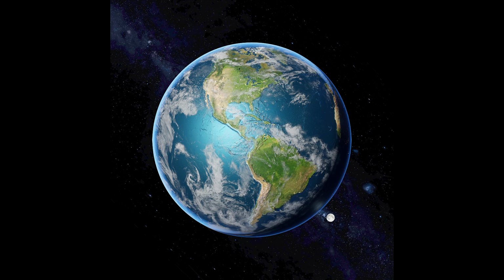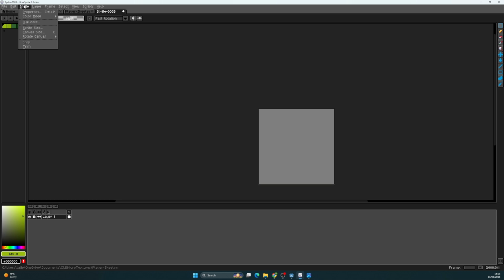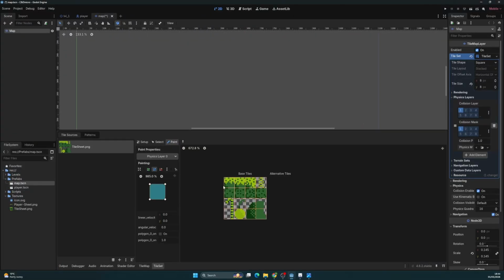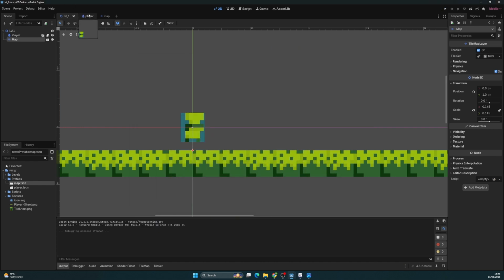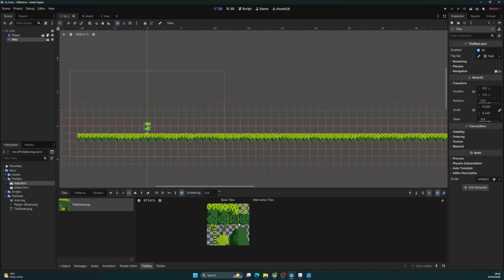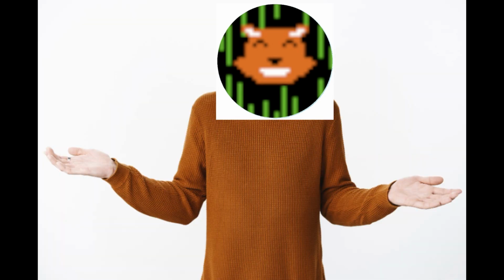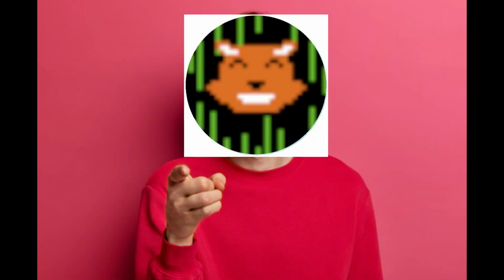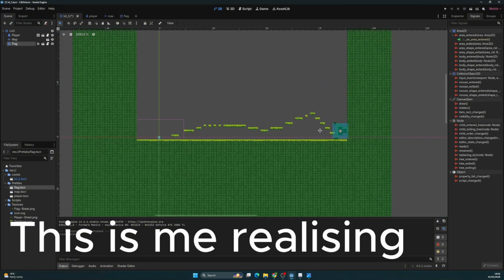Making the first level of my game 100x better. (Cakes & Dragons Micro) #1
In this video i make the first level of my game, Cakes & Dragons Micro, A gameboy inspired game of my platformer Cakes & Dragons!

Music was made by ‪@PandaBeatsMusic‬  check them out here:    / @pandabeatsmusic